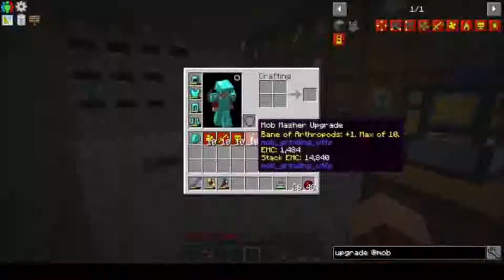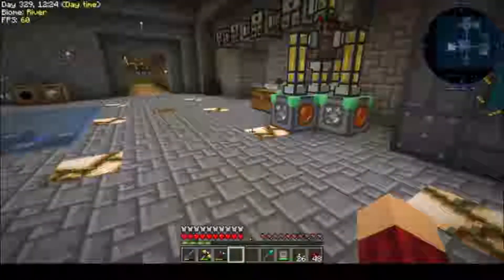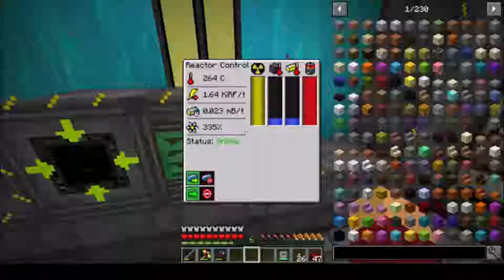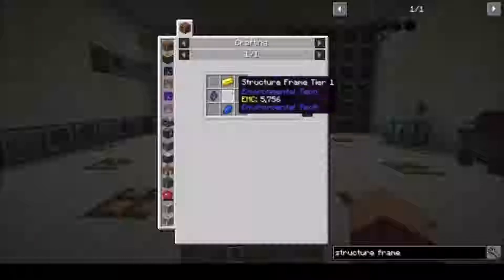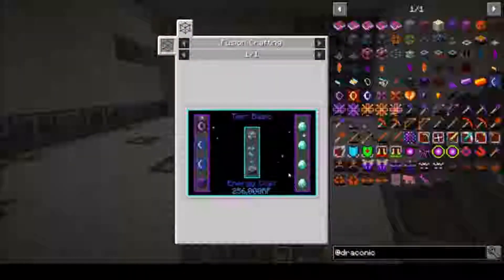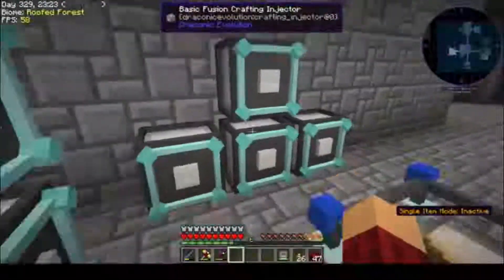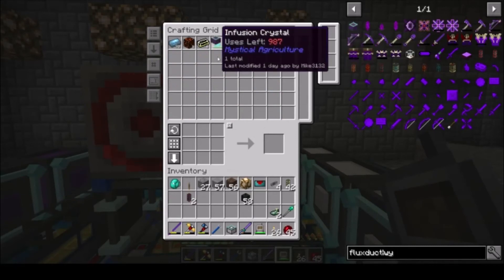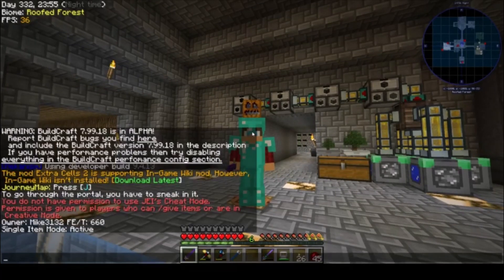Stoneblock Draconic Evolution {E:22} (Mnecraft Modpack)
This is Mike's play through of the stoneblock mod pack. It's a skyblock style mod pack with 1 main difference. your underground instead of being in a void world. This is a really fun pack to play, It can be downloaded from the twitch/curse forge launcher.